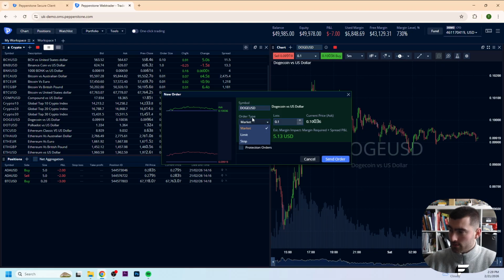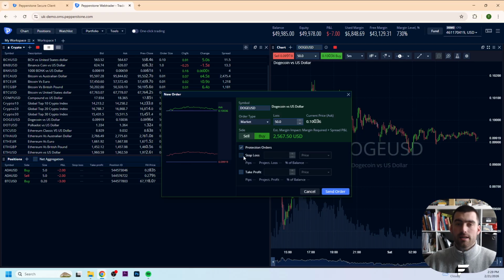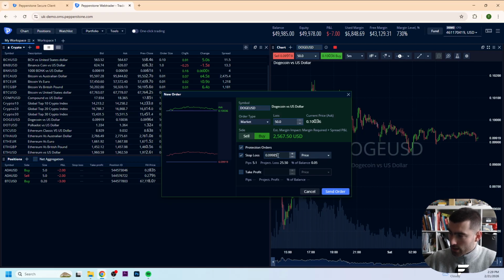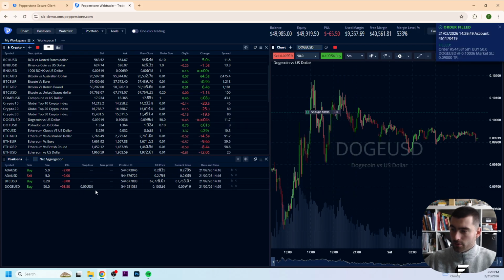How to STOP LOSS on Pepperstone (Easy Guide 2026)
How to STOP LOSS on Pepperstone – Step by Step – in this beginner-friendly guide, you’ll learn exactly how to set stop loss orders on Pepperstone to protect your trades and manage risk effectively. This tutorial explains how to select your trading instrument, set a stop loss price, apply it to your position, and automatically close your trade if the market moves against you. Perfect for beginners and active traders who want safer and more controlled trading on Pepperstone in 2026.